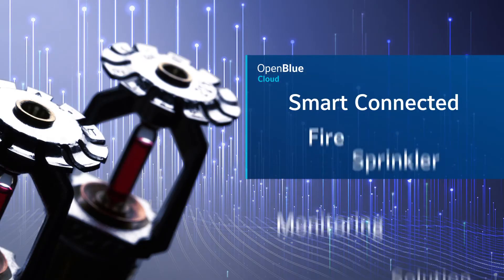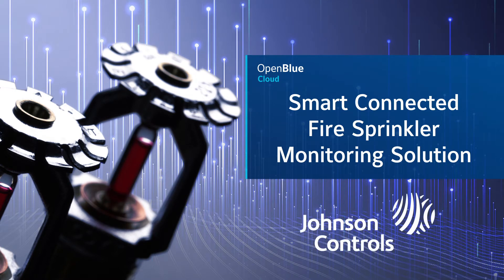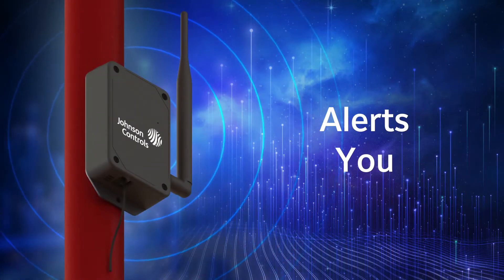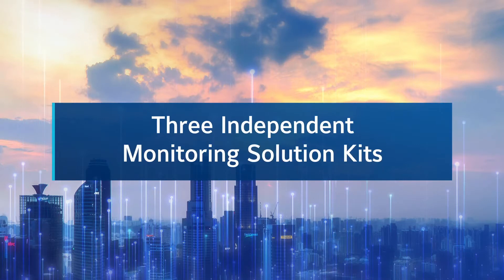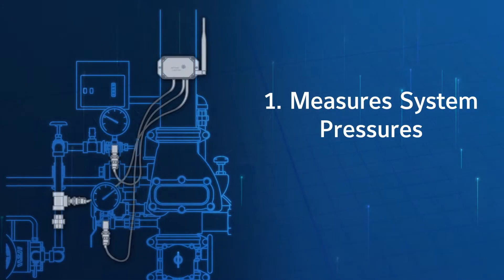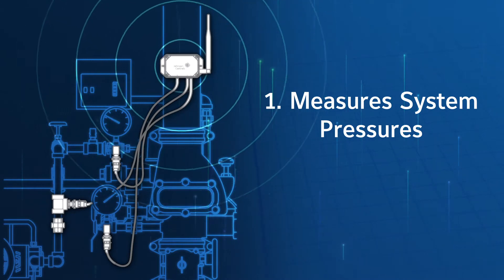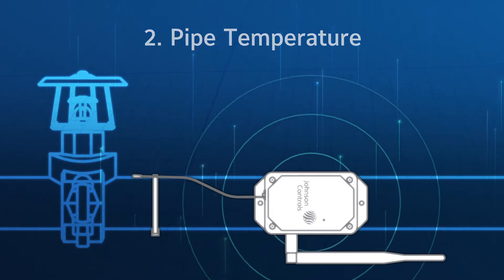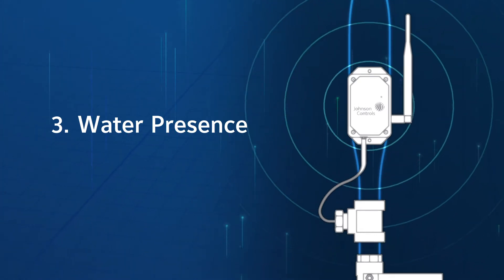The New Smart Connected Fire Sprinkler Monitoring Solution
Watch the video and learn how the Smart Connected Fire Sprinkler Monitoring solution from Johnson Controls is a proactive approach to fire sprinkler system monitoring. See how this solution allows customers to receive notifications prior to a catastrophic fire sprinkler event happening.

Watch the video and learn about the many benefits of the Smart Connected Fire Sprinkler Monitoring solution. The solution continuously gathers information about the status of your sprinkler system to help you prevent system failure, building damage and business operations downtime. Move from being reactive to being proactive – receive notifications no matter where you are, help improve the longevity of your fire sprinkler system and gain leverage with insurance companies for a potential reduction in premiums.